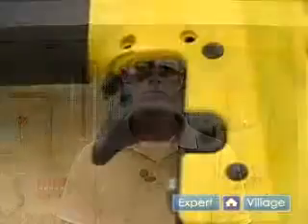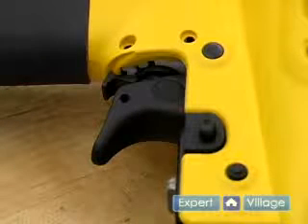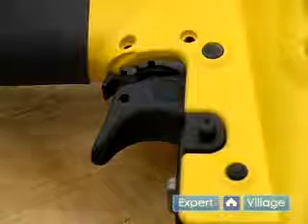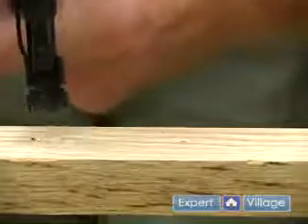How to Use the Bump Trigger on a Finish Nailer or Brad Nailer Tool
How to Use the Bump Trigger on a Finish Nailer or Brad Nailer Tool. Part of the series: How to Use a Finish Nailer or Brad Nailer. The function of the bump trigger on finish and brad nailers is discussed in this free educational video series.